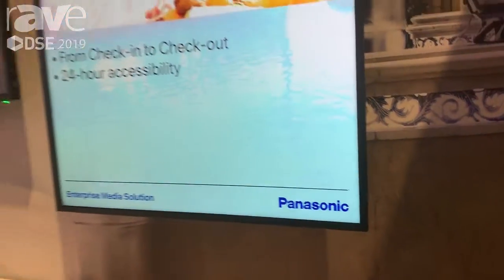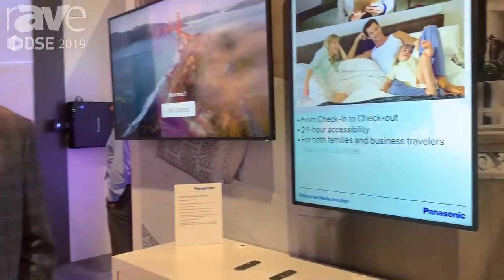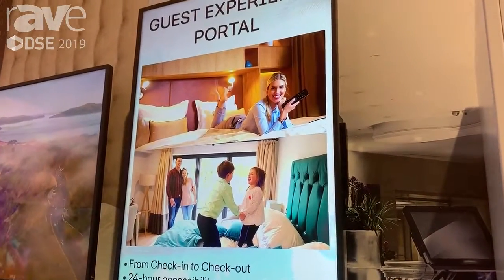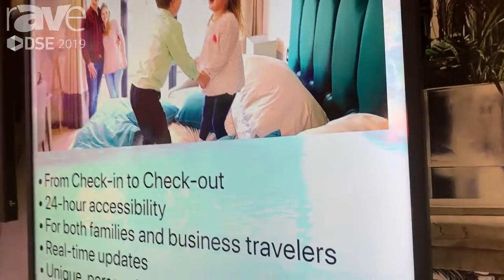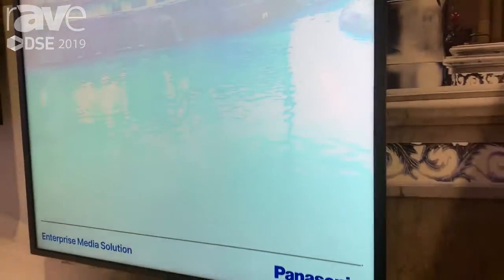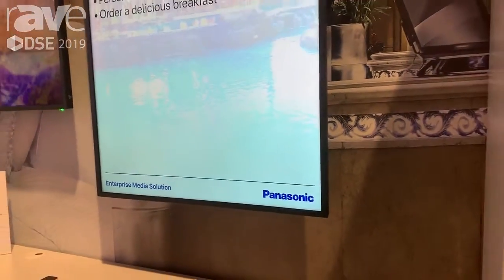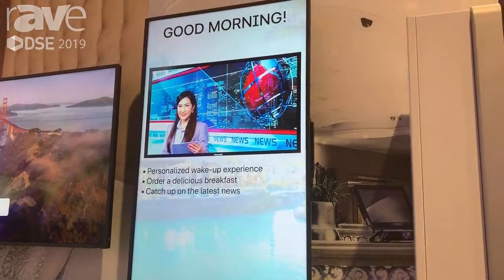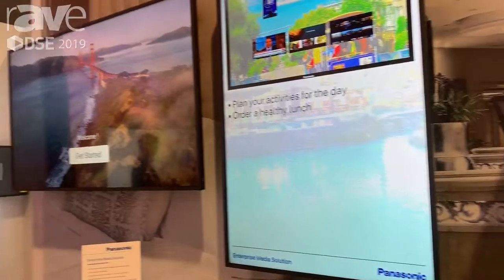DSE 2019: Panasonic Showcases Its EQ1 Series of 4K Displays